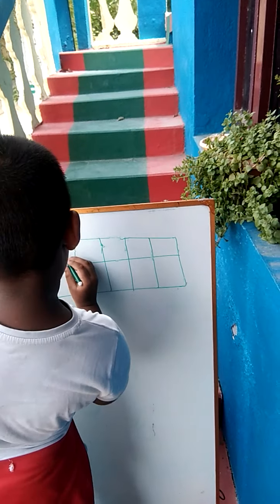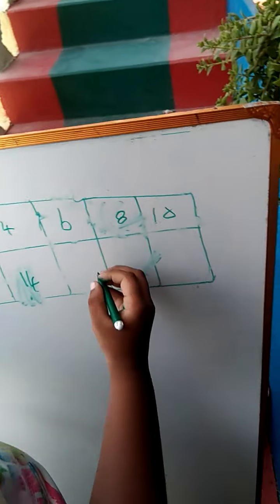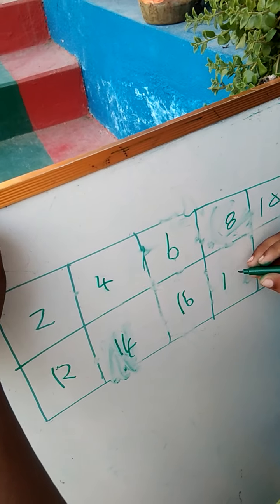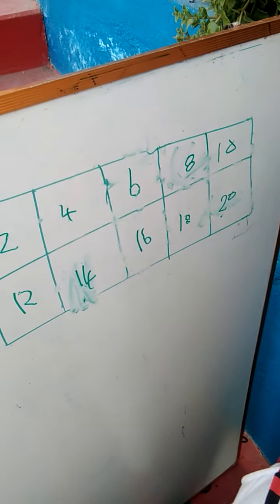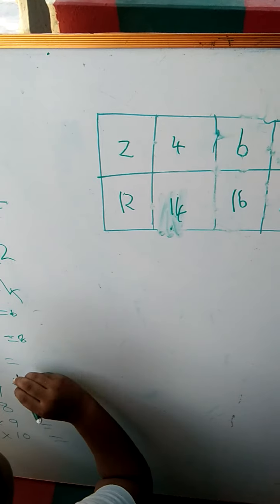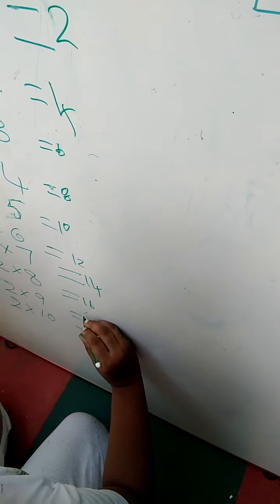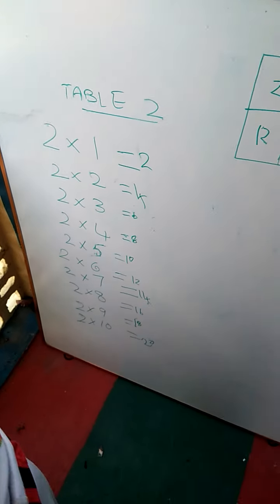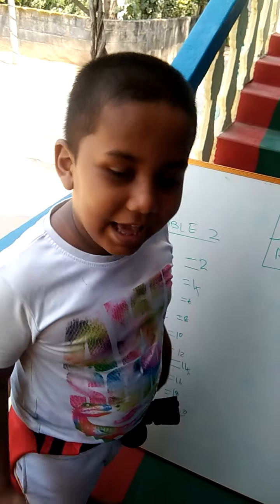Learning 2table in easy method for kids